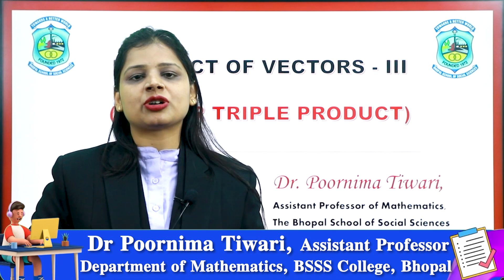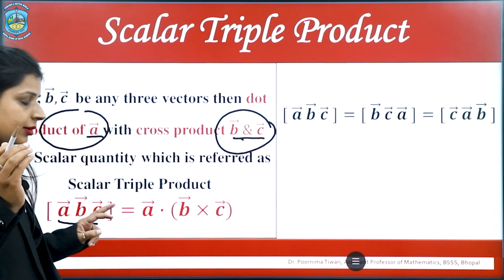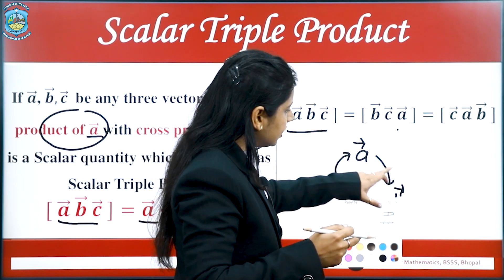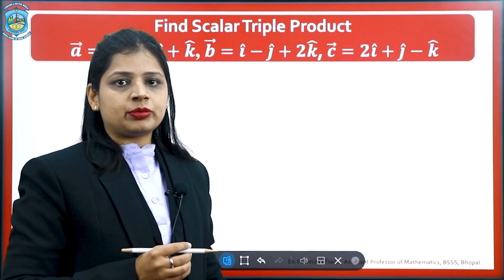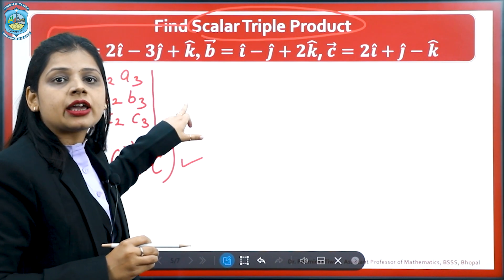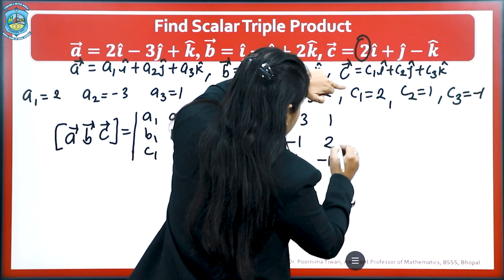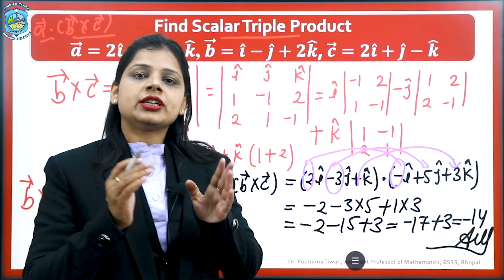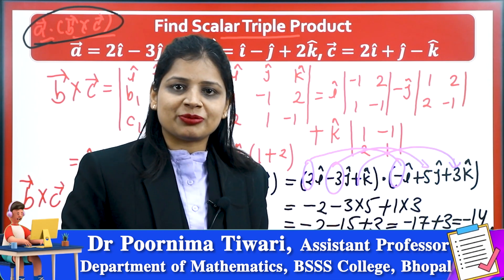Scalar Triple Product, What is 3D Vector Relationships: The Scalar Triple Product Explained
The scalar triple product is a fundamental concept in linear algebra and 3D geometry that helps analyze the relationships between three vectors in space. This mathematical operation yields a scalar value, which can provide insights into the orientation, collinearity, and planarity of the vectors. In this comprehensive guide, we delve into the intricacies of the scalar triple product, exploring its calculation, geometric interpretation, and practical applications. By mastering the scalar triple product, you'll gain a powerful tool for analyzing spatial relationships and solving various problems in physics, engineering, computer graphics, and more.